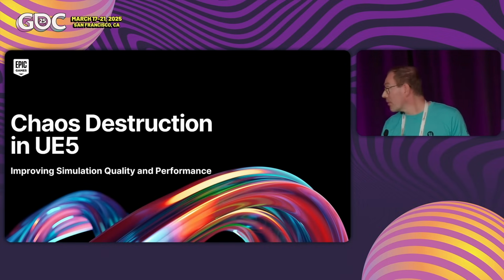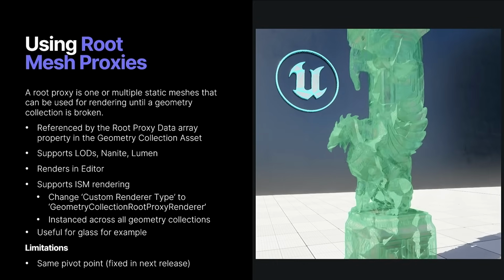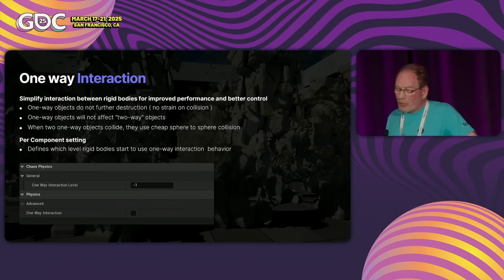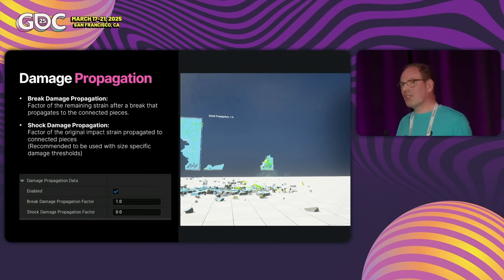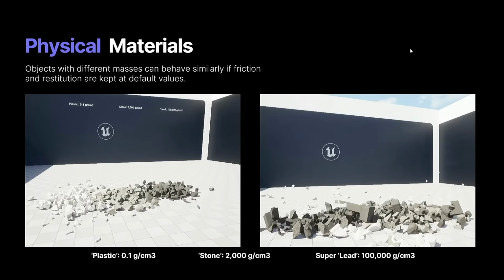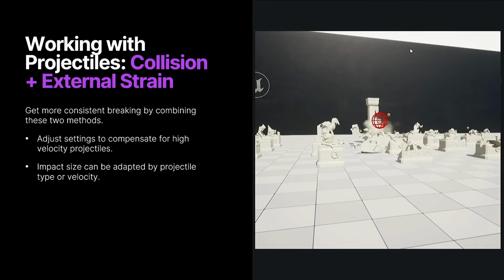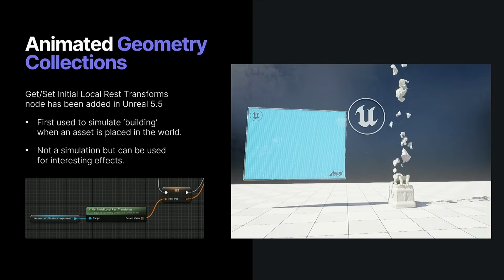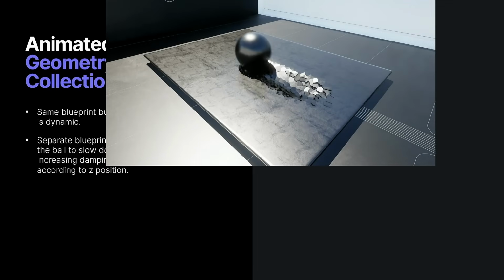Dynamic Destruction in UE5 with the Chaos Destruction System | GDC 2025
Watch this video recorded at GDC 2025 to explore the evolving Chaos Destruction system in Unreal Engine.

The Chaos Destruction system is a toolset that empowers artists to create dynamic destruction by defining how geometry fractures and interacts in simulations.

Using tools that fracture geometry, define clustering models, and leverage strain evaluation, destructible assets respond to environmental forces, enabling realistic and controlled destruction.

Focusing on the latest features in Unreal Engine 5.5, this talk examines cost-effective methods for destroying geometry collections without excessive field usage, leveraging anchoring directly from the Fracture Mode and using Niagara Data Channels for gameplay interactivity.

You’ll gain insight into propagation techniques, including break and shock propagation, and learn new workflows for enhancing destruction mechanics with improved simulation tools.

Whether you're anchoring assets, manipulating strain values for precise control, or building gameplay-driven destruction, watch this video for practical guidance on using Chaos Destruction to its fullest potential in Unreal Engine.

Want to find out more about Unreal Engine? Take a look here: unrealengine.com